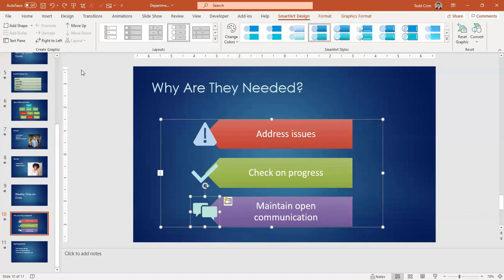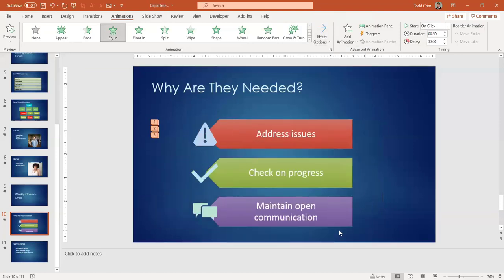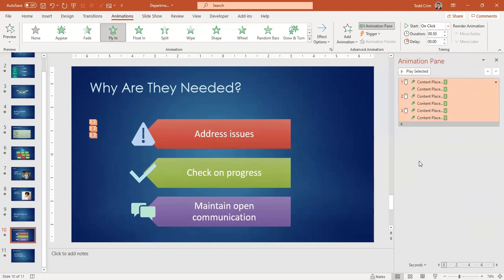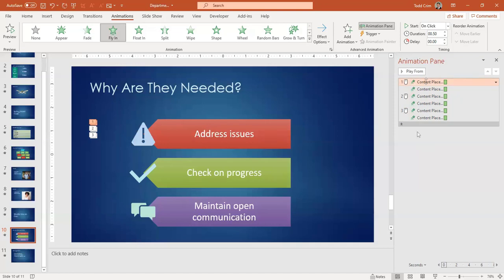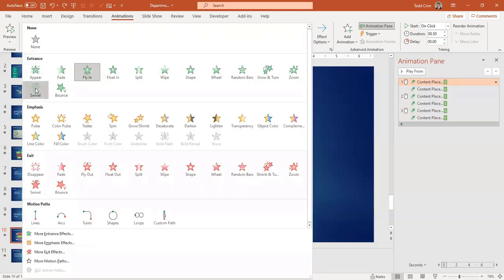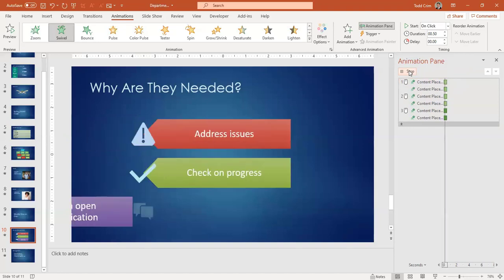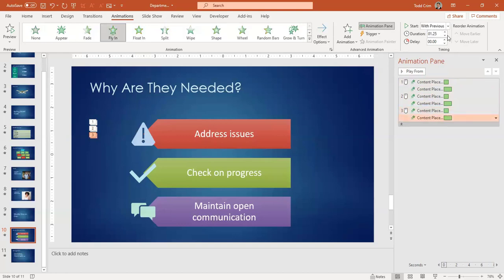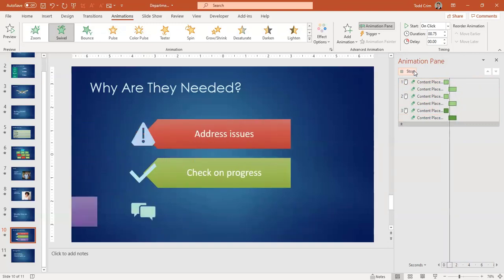Adding Icons and Animating SmartArt in Microsoft PowerPoint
In this excerpt from the training course "PowerPoint Tips and Tricks", I show you how to include icons in a SmartArt graphic in Microsoft PowerPoint.

In the second half of the video, we then look at how to add and customize animations to to your graphics.